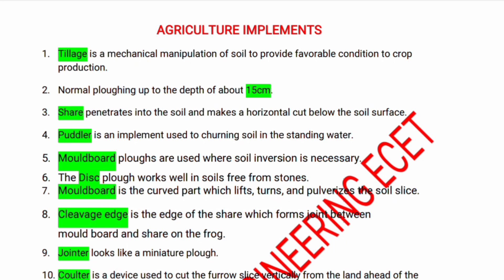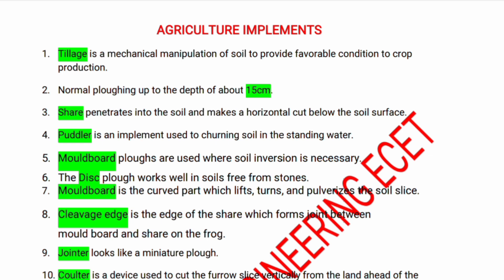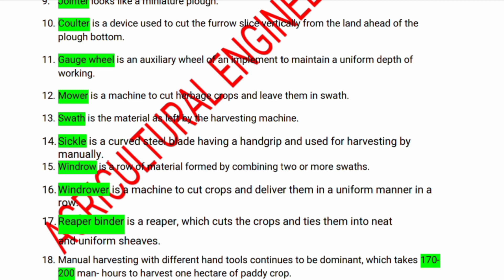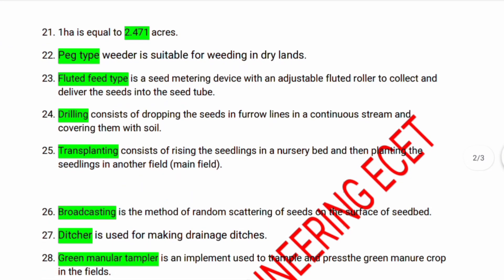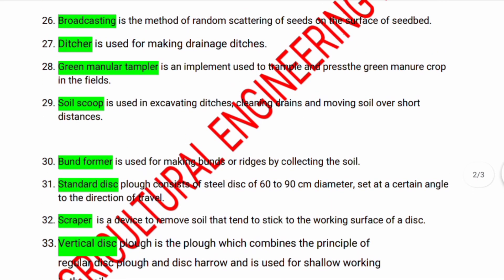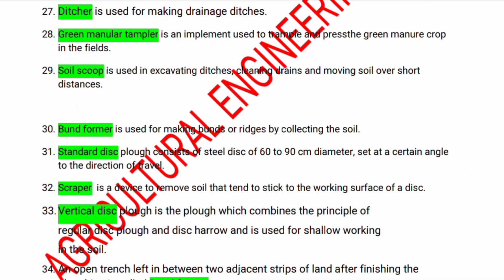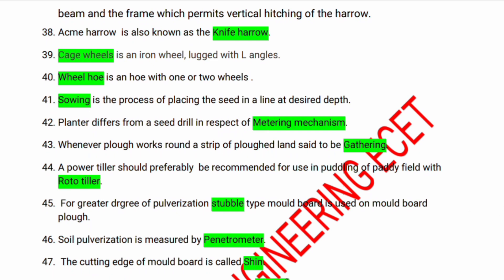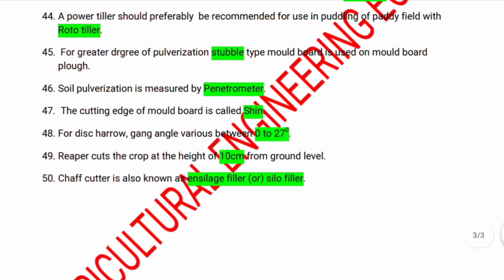Agriculture implement bits 2021 | Ap ecet 2021 Agriculture engineering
If you want this pdf plz join in whatsApp group